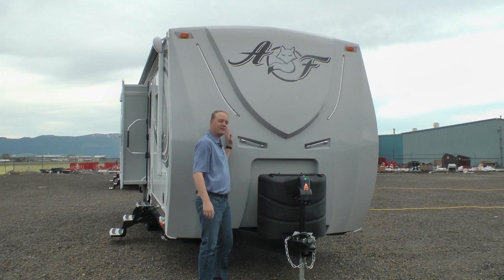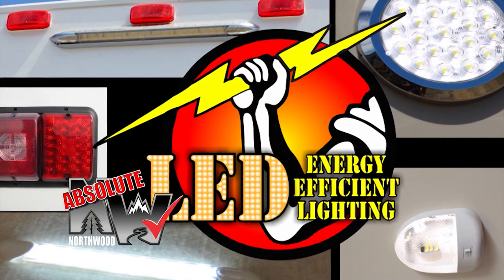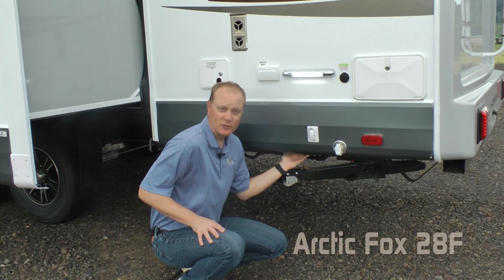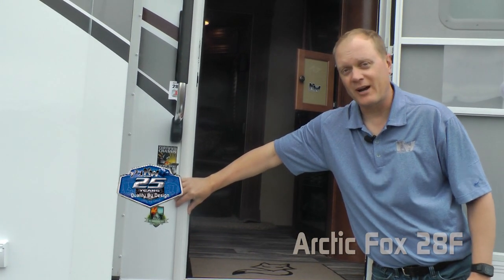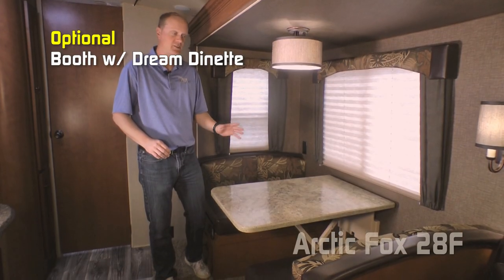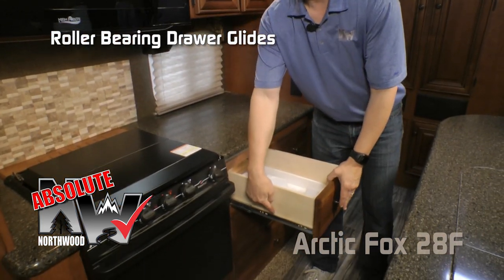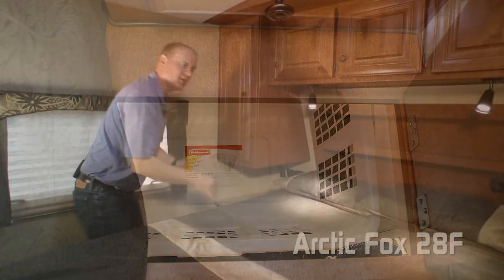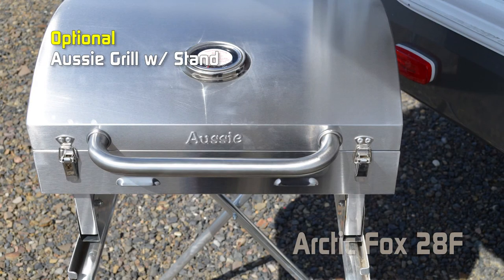Quick Tour Of the Arctic Fox Silver Fox 28F Travel Trailer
Check out the features on the new Arctic Fox Silver Fox 28F Travel Trailer.